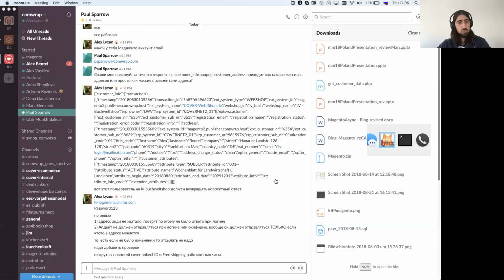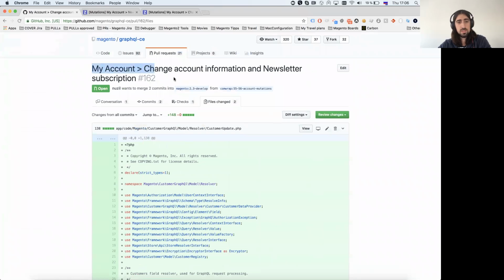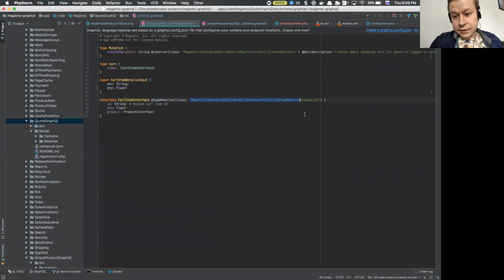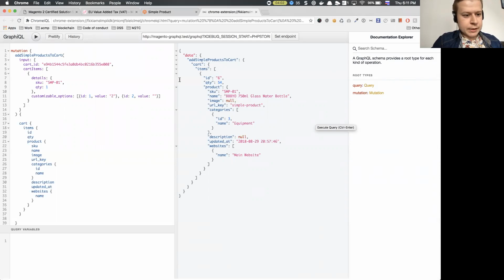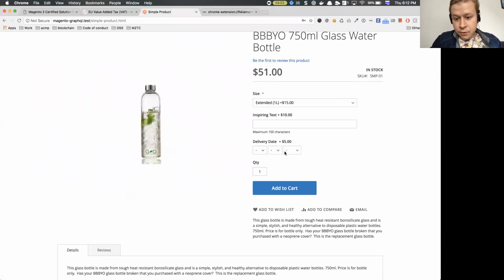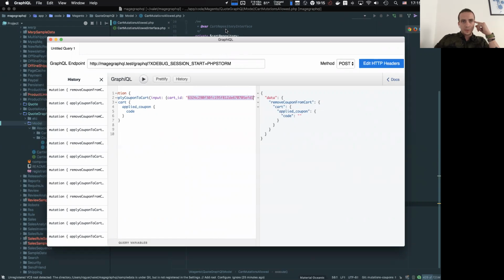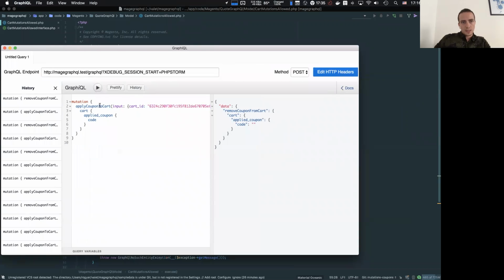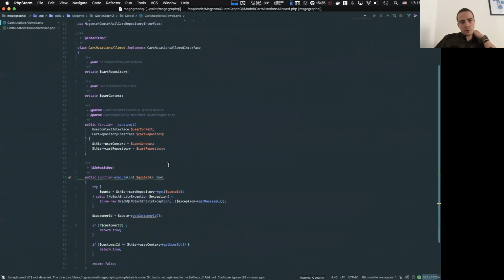Magento GraphQL Community Meeting, 30 August 2018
Agenda:
1) Change account and newsletter info (Updates) (PR #162, @nuzil)
2) Adding simple product to cart (Updates) (@roma-glushko)
3) Authentication validator for Cart Mutations (@Yaroslav Rogoza)
Hosted by @roma-glushko